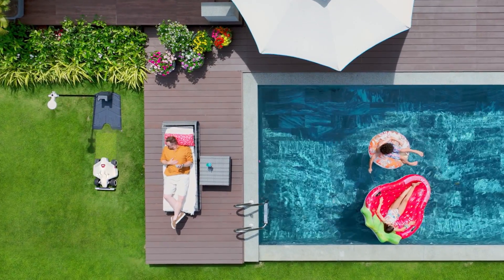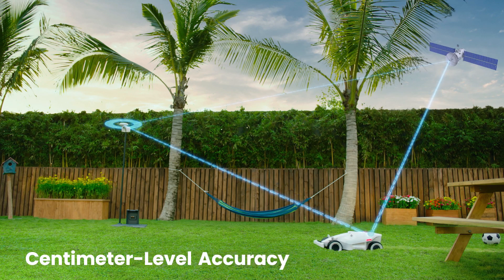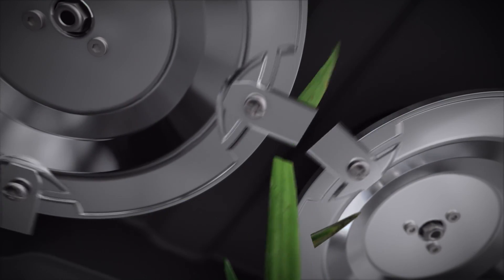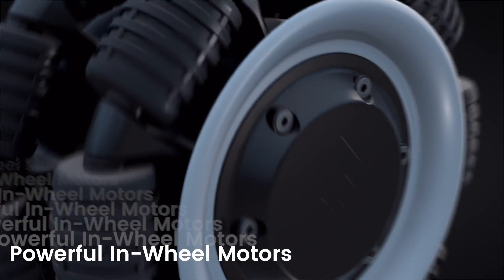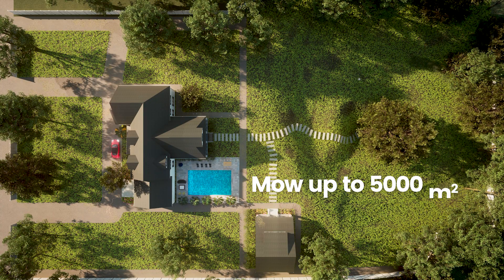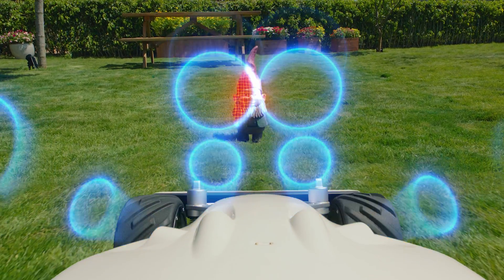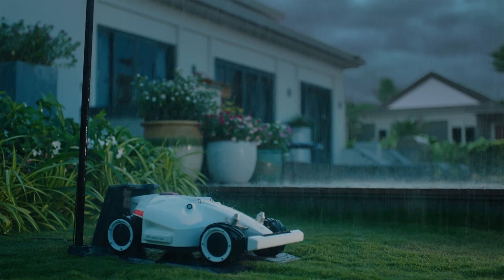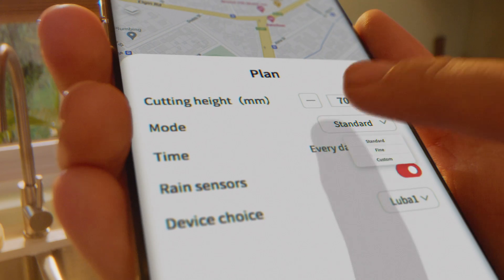Introducing the LUBA AWD Series: No Perimeter Wire, 75% Slope, All-Terrain!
Introducing the LUBA AWD Series: The first and only Perimeter Wire-Free Robot Lawn Mower capable of handling lawns up to 5000㎡ (1.25 acres) with a 75% slope (37°). Equipped with RTK-GNSS and a Multi-Sensor Integrated Navigation System, LUBA AWD effortlessly maps your lawn and sets up various mowing zones without the need for digging or burying wires.

Highlights:
Quick Setup: No perimeter wire required
Large Coverage: Mows lawns up to 1.25 acres
All-Wheel Drive: Handles 75% slopes
In-App Management: Multi-zone control
Smart Features: Obstacle avoidance and auto-recharge
Remote Control: Manage via app from anywhere
Discover the future of lawn care with LUBA AWD!